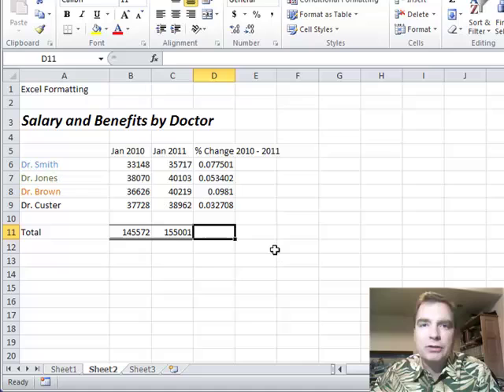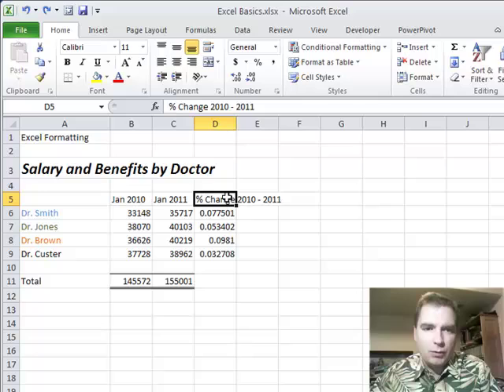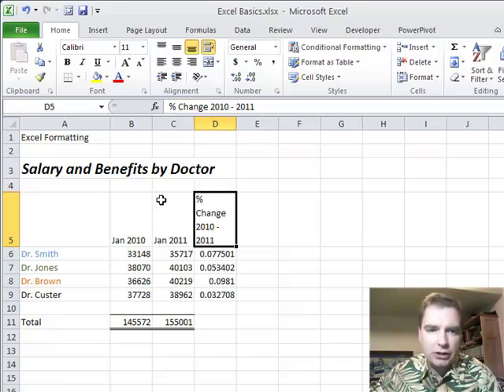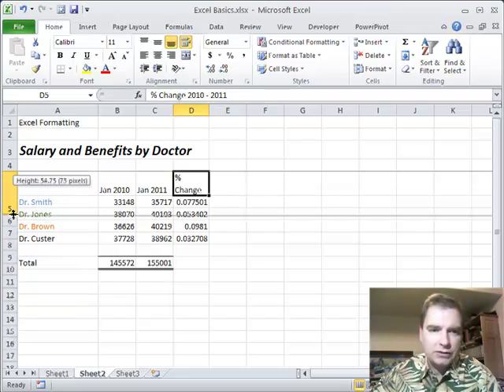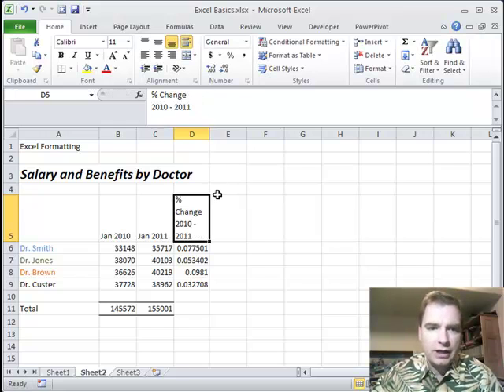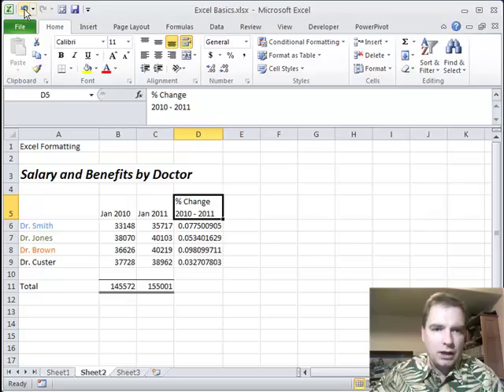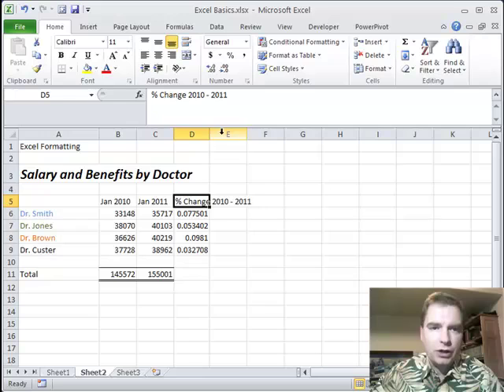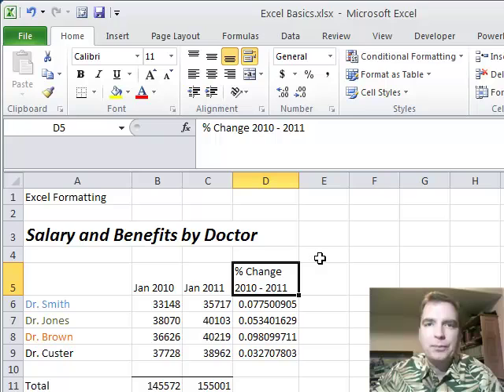Excel Video 214 Wrap Text and Alt+Enter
Too Much Information is a bad thing, but not having enough space to share the information you need to present can be a problem, too.  Watch Excel Video 214 to see two ways to control how Excel displays data in a cell.  We'll start with the Wrap Text button.  Wrap Text is Excel's way of expanding the row height to make room for more data in one cell without having to increase the column width.  You can play with the tradeoff between more row height and more column width to get just the result you need to display your data.

I'll also show you how to use Alt+Enter to control where the carriage return breaks in your data.  If there's specific text you want to keep together as you use Wrap Text, Alt+Enter will be very helpful for you.  There are a few more ways to display data I'd like to show you.